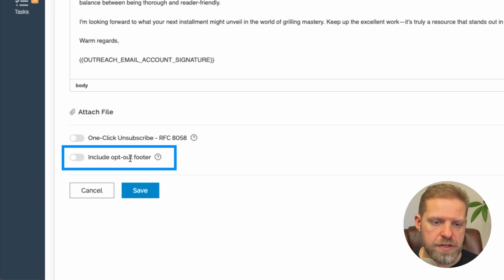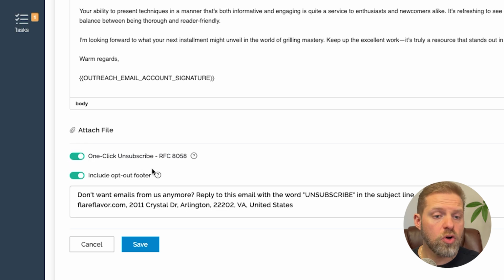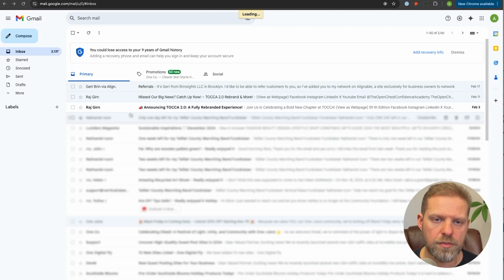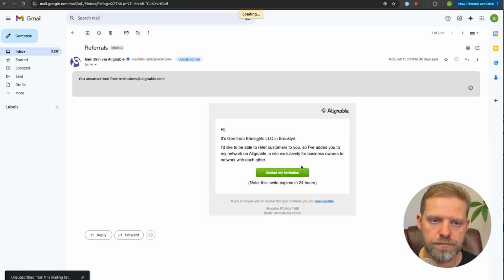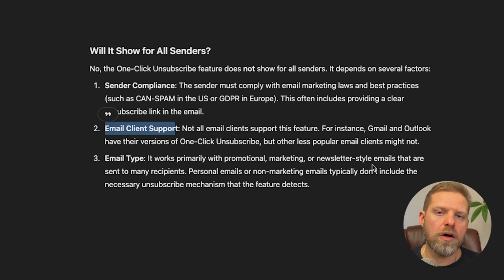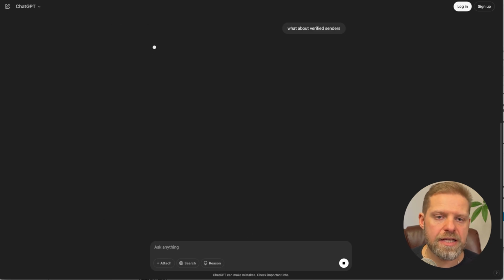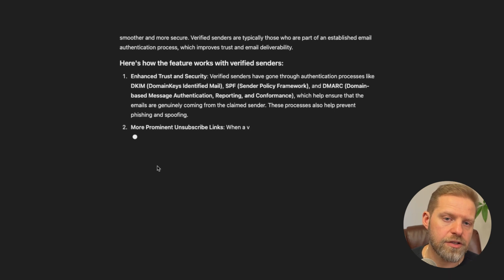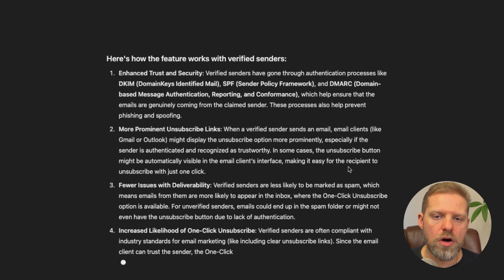How to use Pitchbox's one-click unsubscribe feature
In this video we show the benefits and utility of our one-click unsubscribe feature; useful for quick, efficient inbox management and reducing that dreaded clutter.